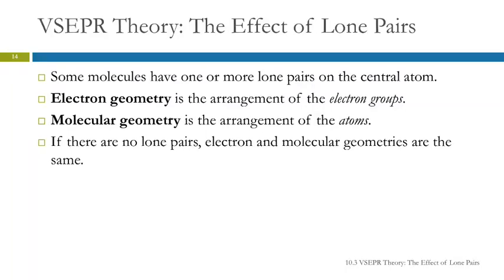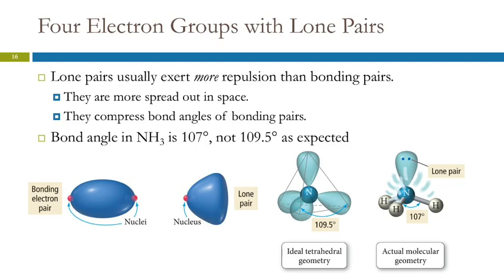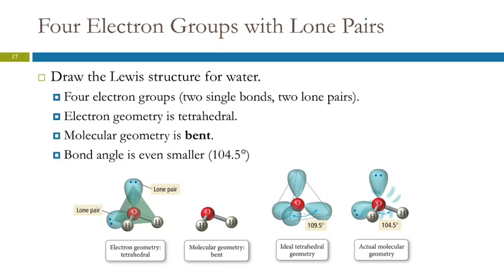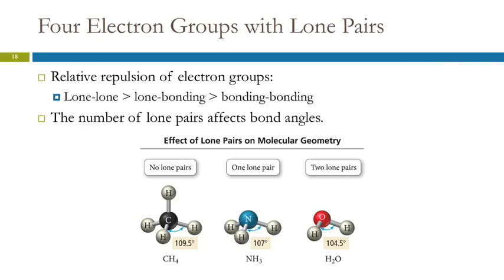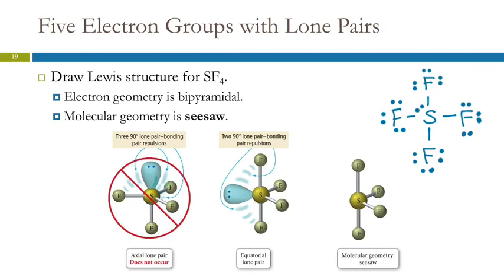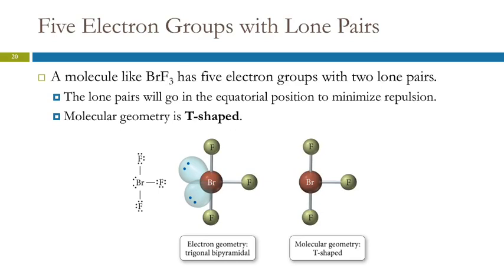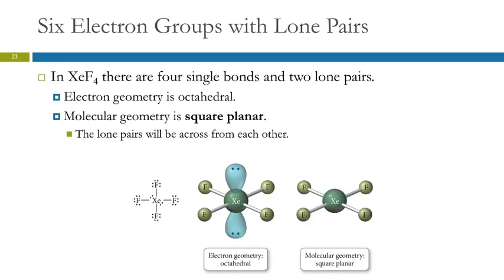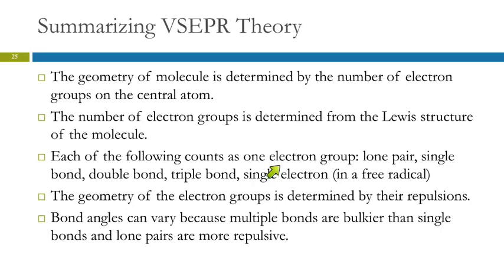10.3 VSEPR Theory: The Effect of Lone Pairs